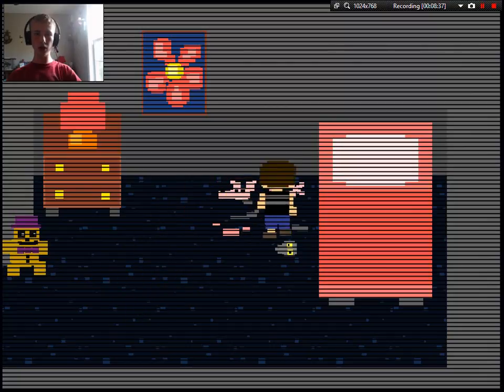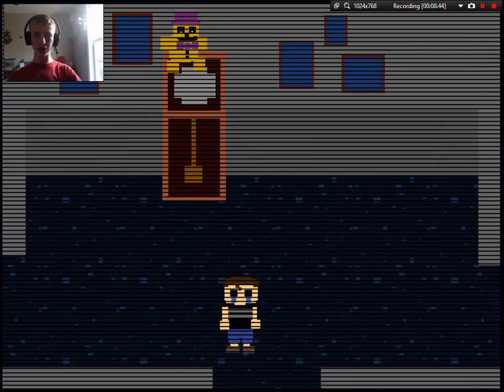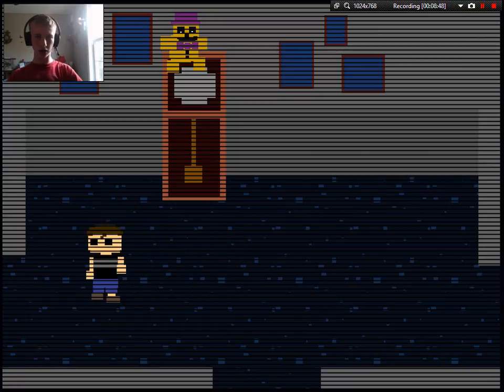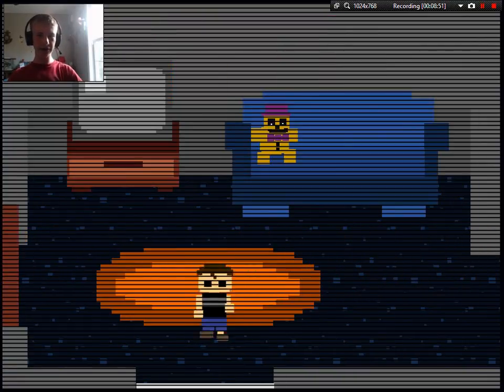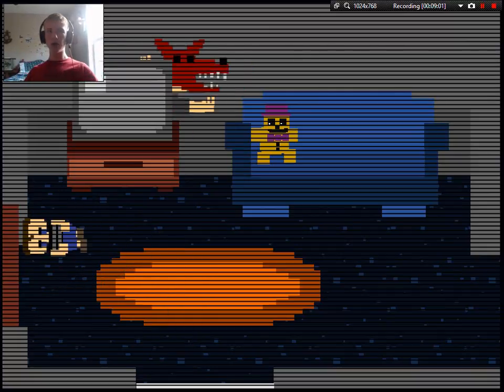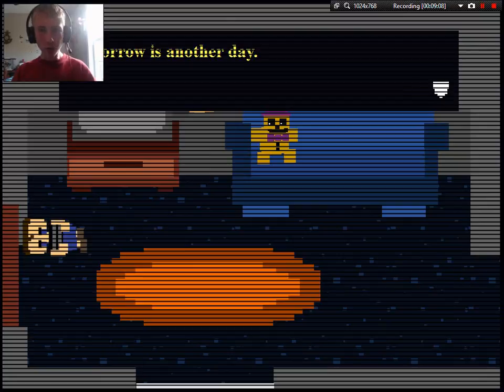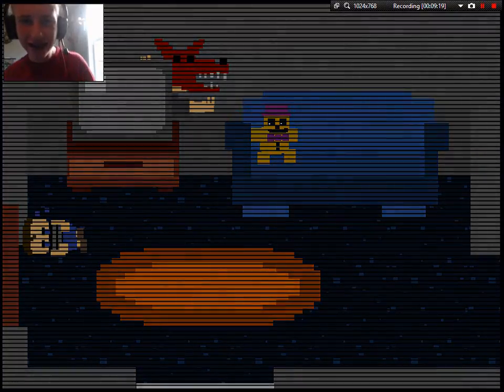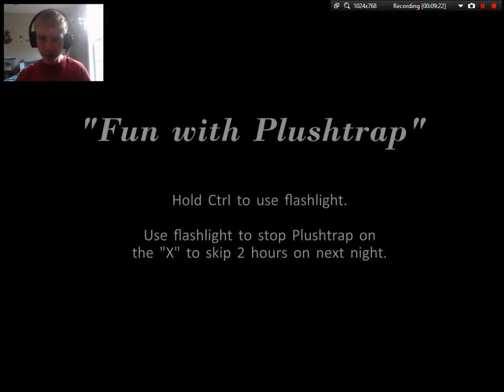Five Nights At Freddy's 4| Episode 1| SO MANY SCARY JUMP SCARES!!!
Scott has done it again with an amazing game! FNAF 4 is by far, the scariest in the series!